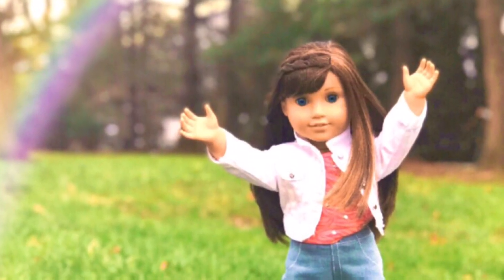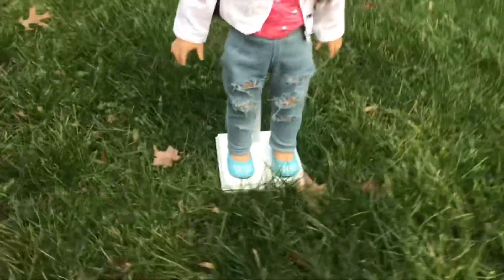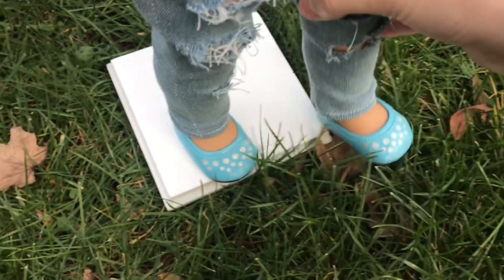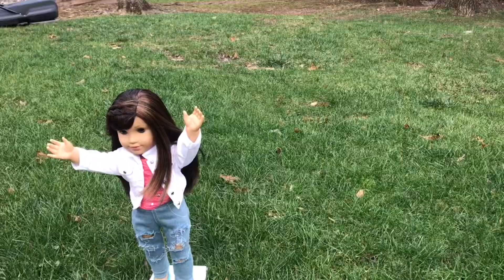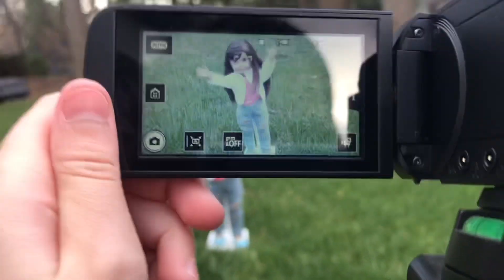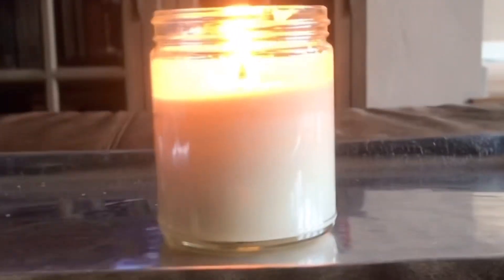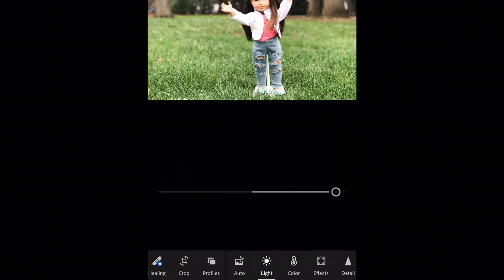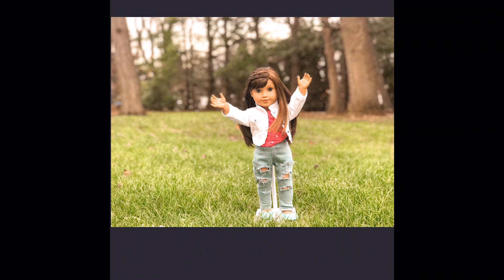5 outside photography tips!!!!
Hey y’all! Here’s 5 photography tips. I hope this was helpful!
-From Sophie
Q and A
Q: What editor do you use?
A: imovie
Inspiration?